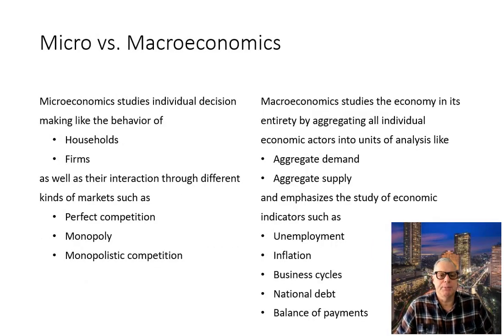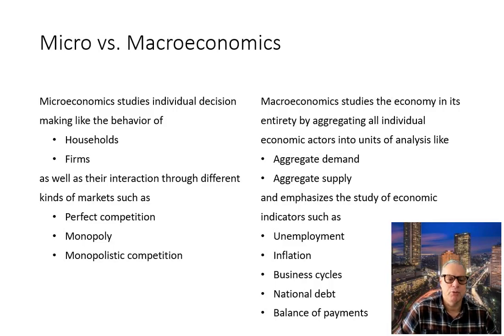MngEcon 01 01 Economics and Competition